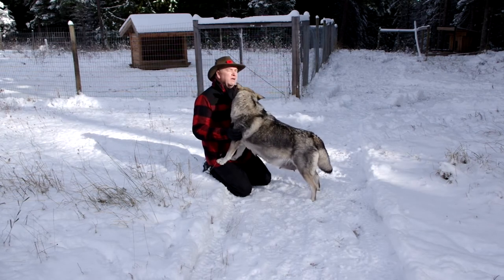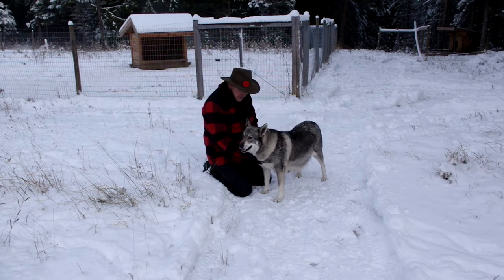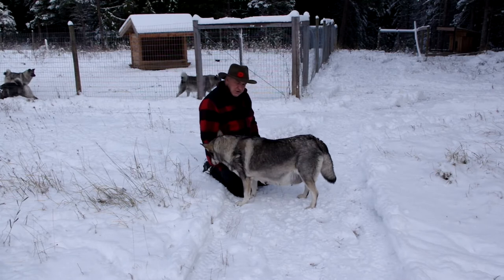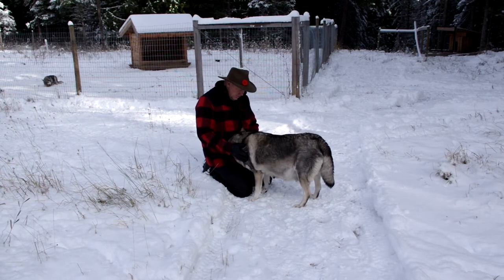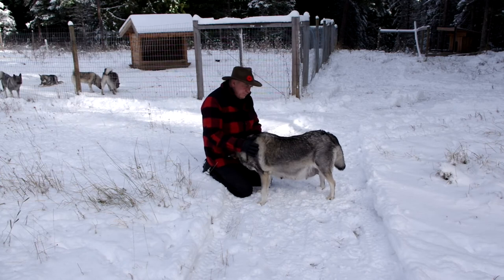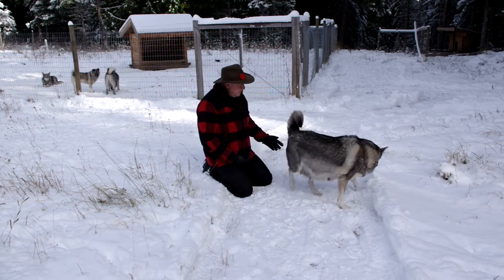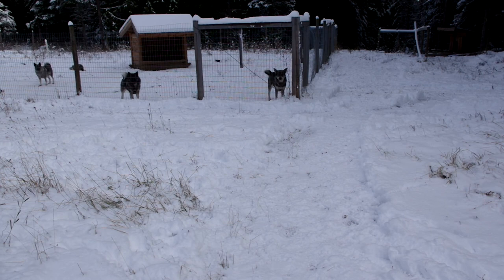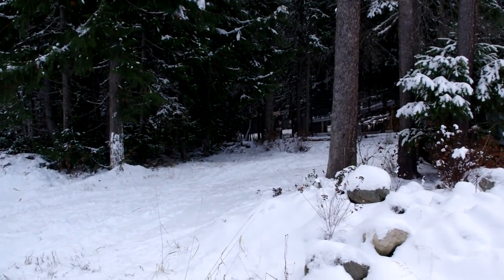Aina Bred To Posso - Jämthund Female - Swedish Elkhound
Jämthund Female Aina is bred to Posso our new stud brought in from Finland last year. What a tremendous pairing and we are so excited for this litter. This is going to be on the ground in that November 24th 2020 time frame. What an exciting time.